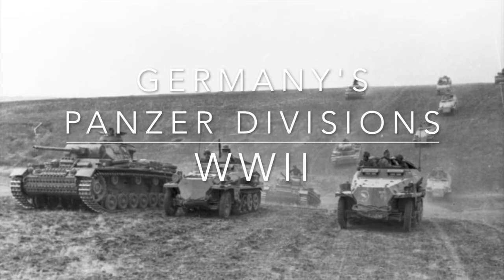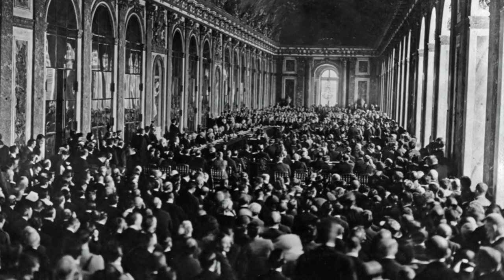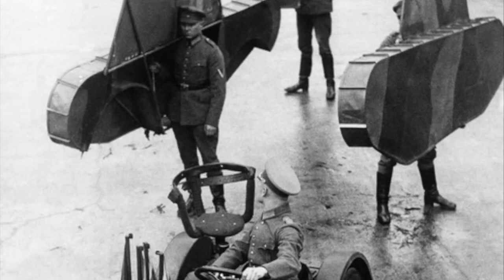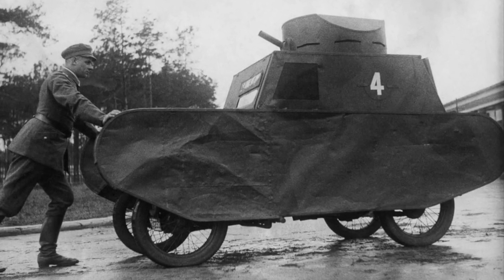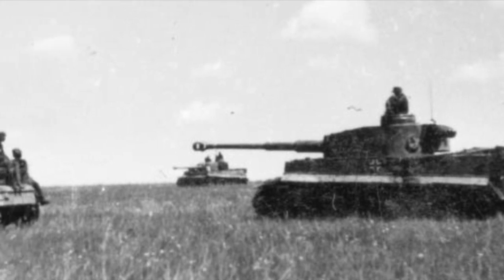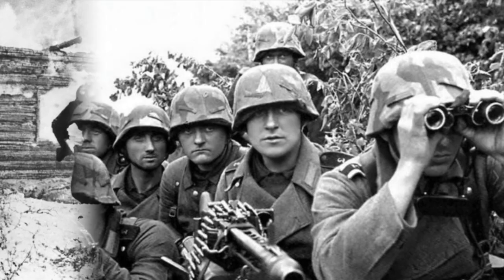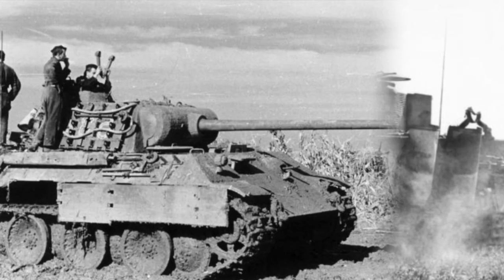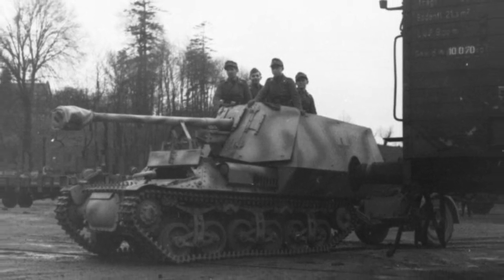Germany's Panzer Divisions: WWII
Hello everyone! Today, we'll be doing a (very) brief overview of Germany's panzer divisions of WWII!